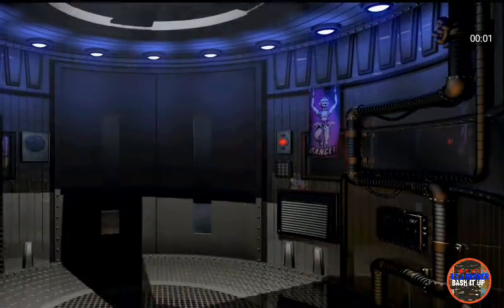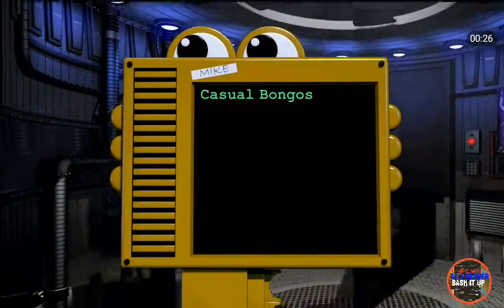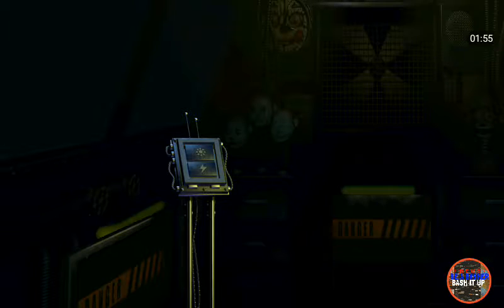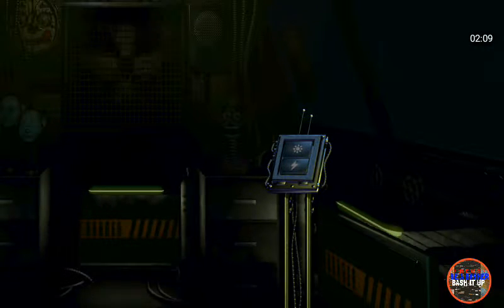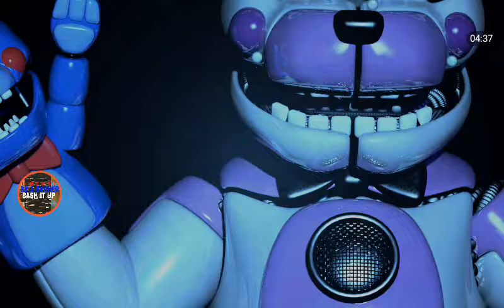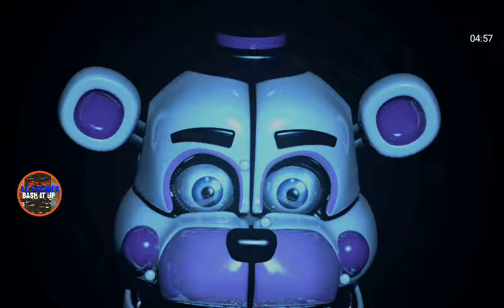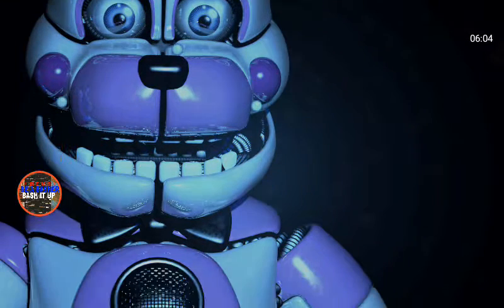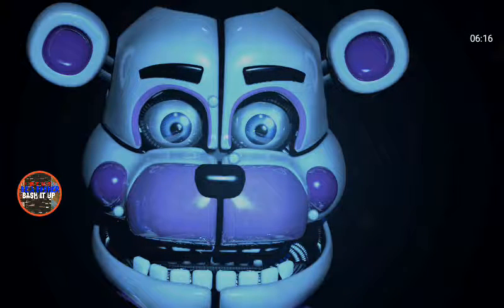FNAF Sister Location pt.5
Just read the last video